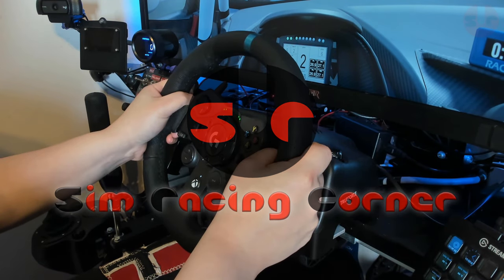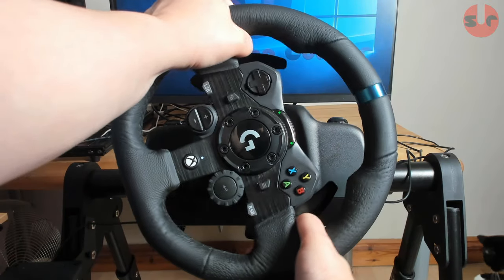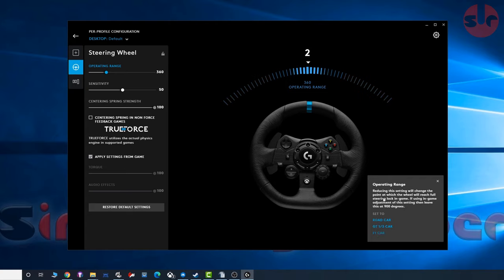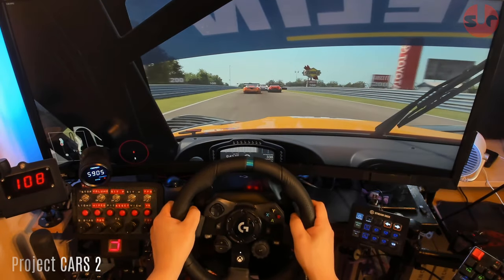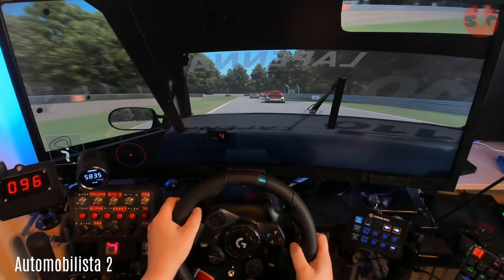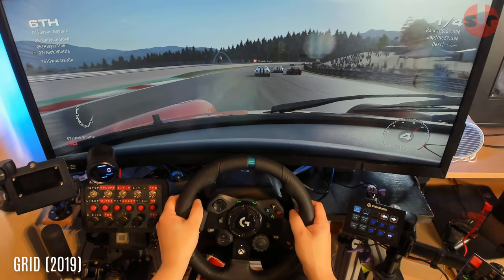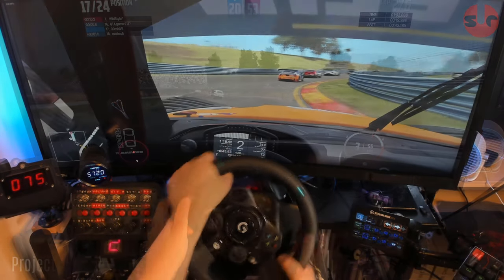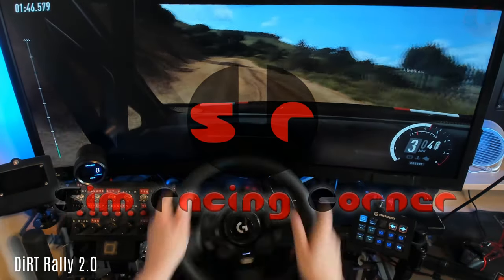Logitech G923 - Wheel and Pedals 🤔IN-DEPTH REVIEW👀 Is this the best wheel from Logitech?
Full review of the Logitech G923. A tour around the new hardware and detailed breakdown of all the features, and verdict.
▶ G923 (PS and PC) on Amazon
▶ G923 (Xbox and PC) on Amazon

00:00 Intro
00:51 Product tour
05:38 G HUB software
06:57 Game compatibility
08:07 Force feedback
11:49 Wheel noise
13:11 TRUEFORCE
15:30 Dual-clutch feature
17:28 Pedals
18:20 Build quality
19:09 Verdict and final words

🚗SIM HARDWARE🚗
▶ Heusinkveld Handbrake
▶ DimSim Sequential
▶ Valve Index